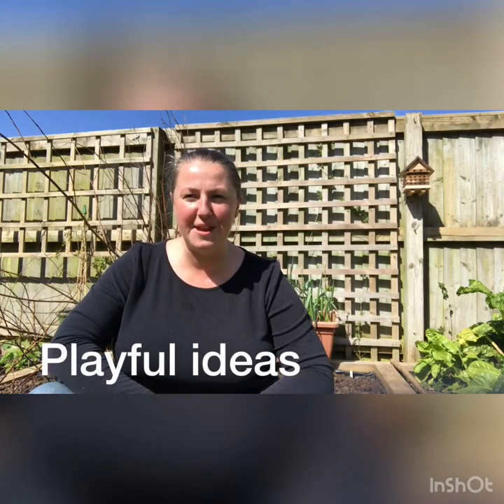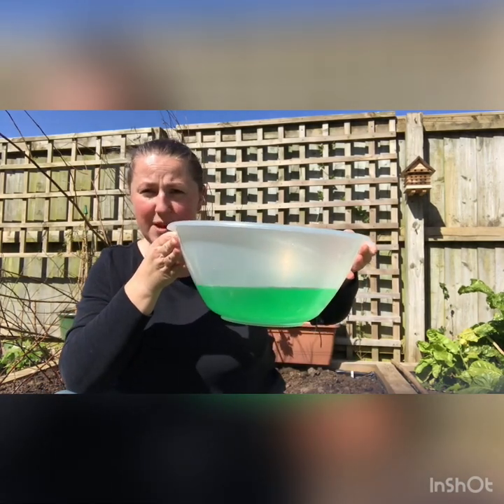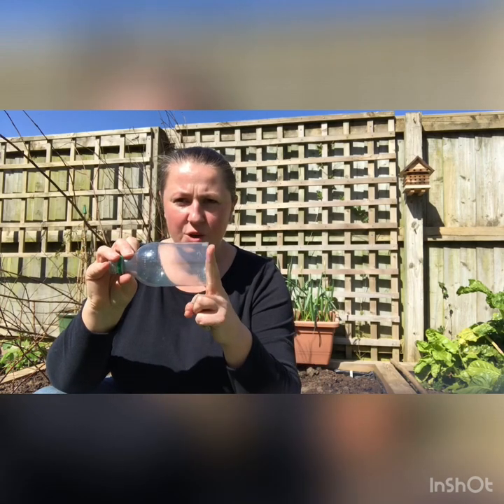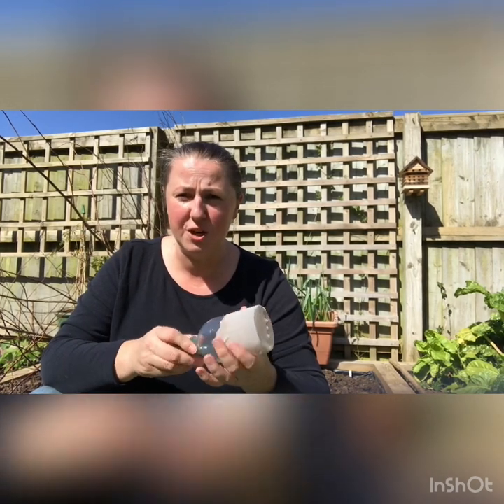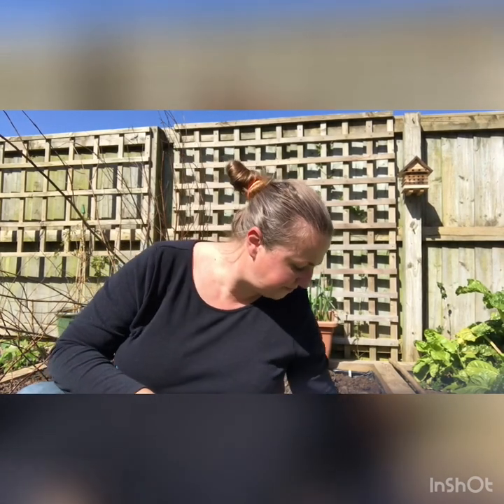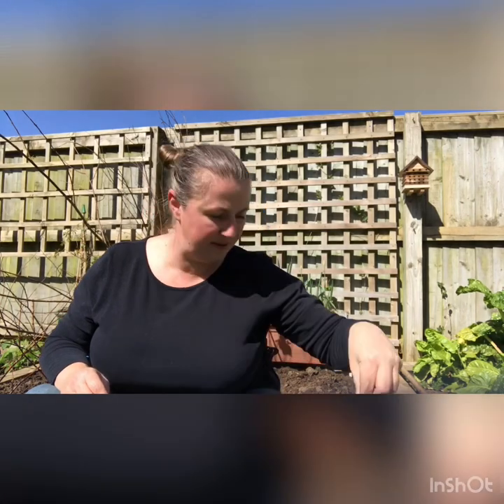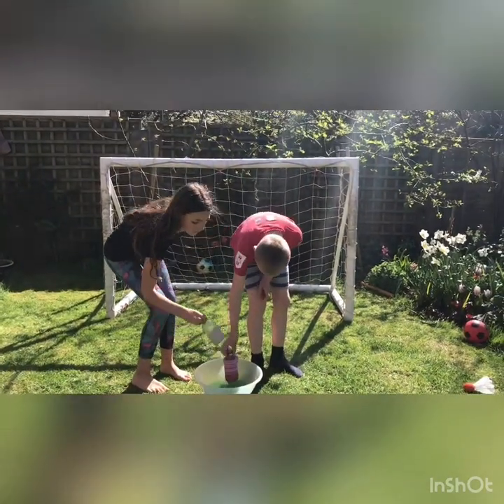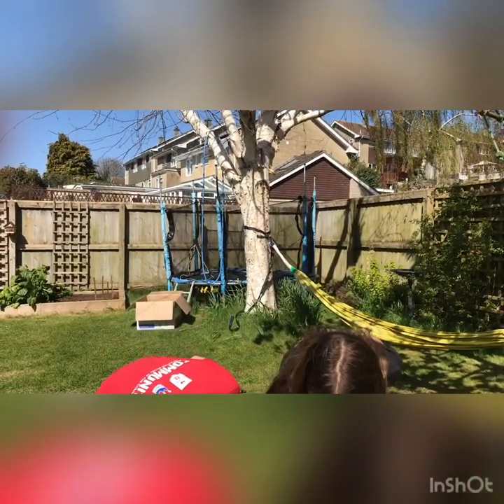Playful ideas: Bubble sock snake!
Playing with bubble mix- make your own bubble snake!